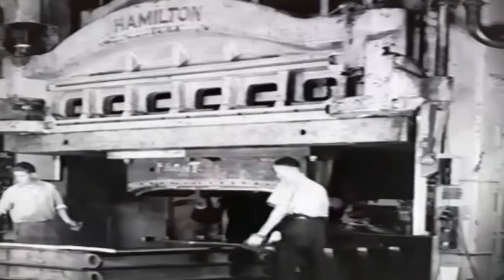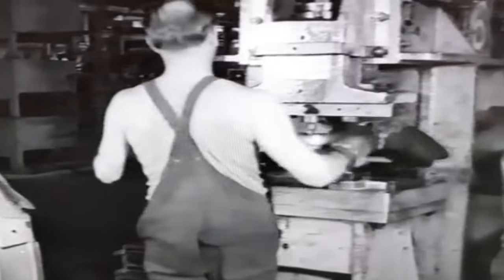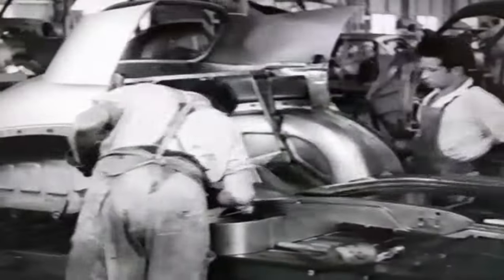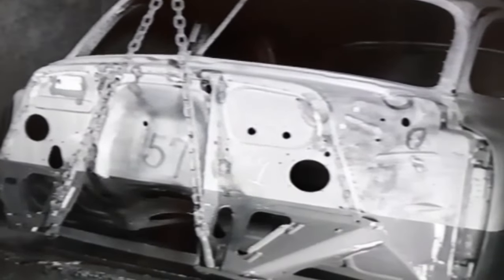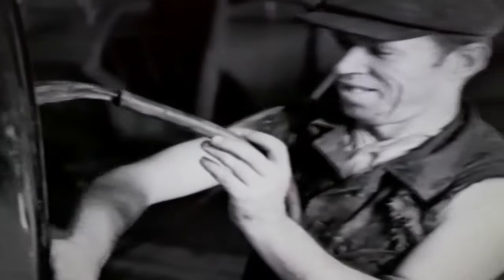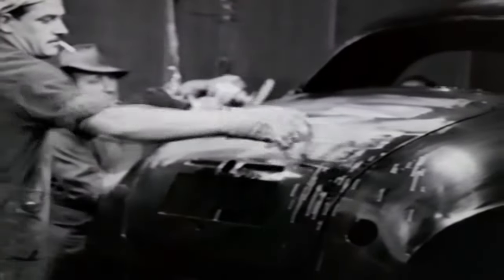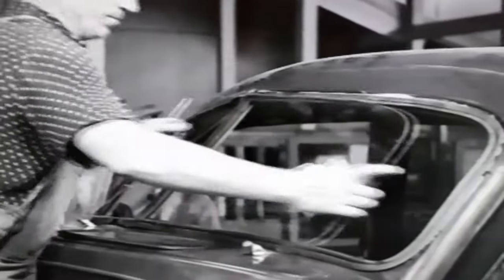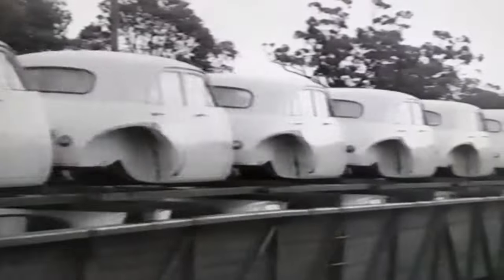Holden's Body-building in 1948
A short but interesting look back  at Holden's  being built in 1948
by movie tone news at the time